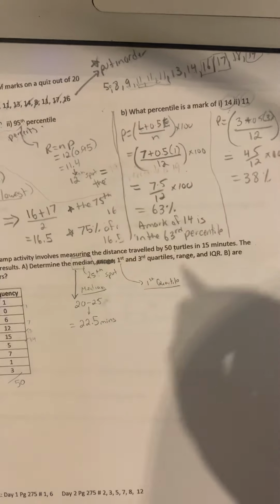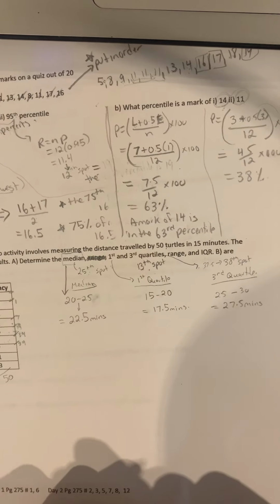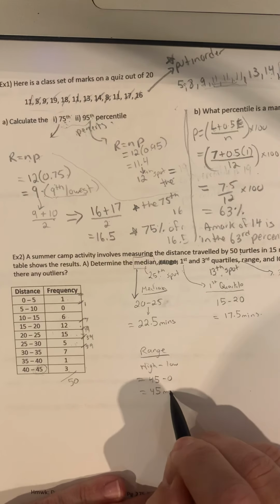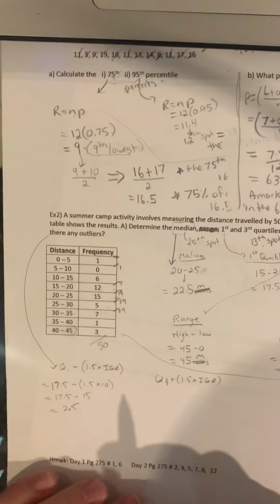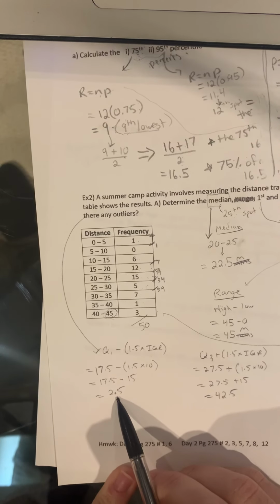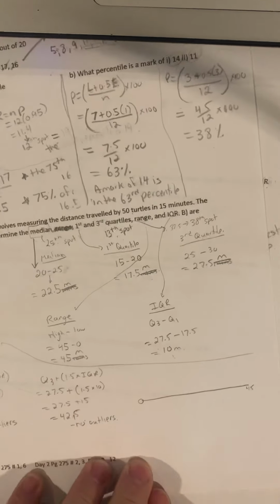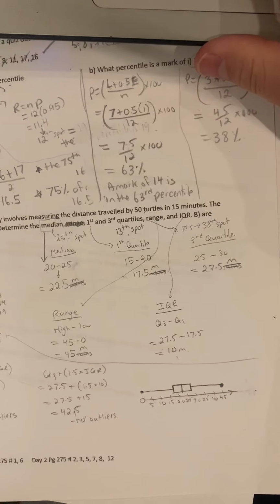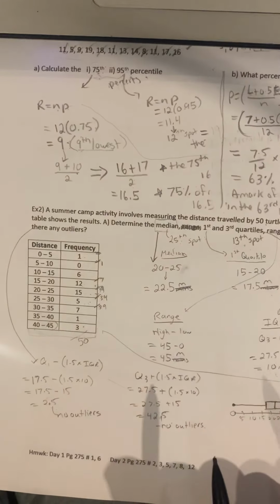6.2 #3 Measures of Spread